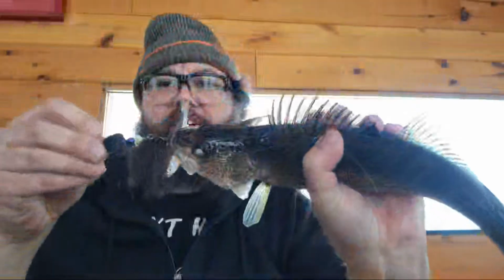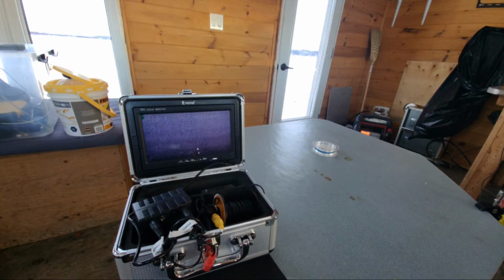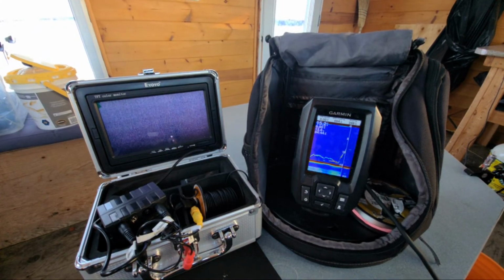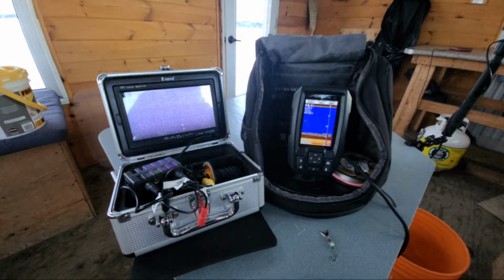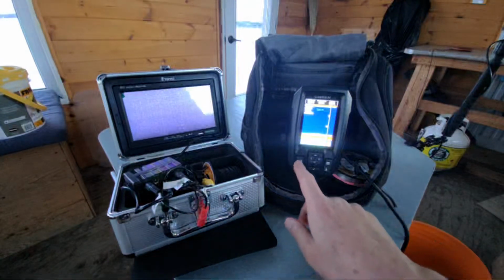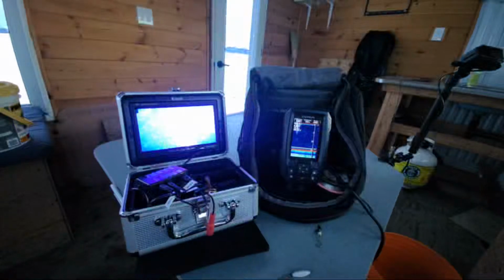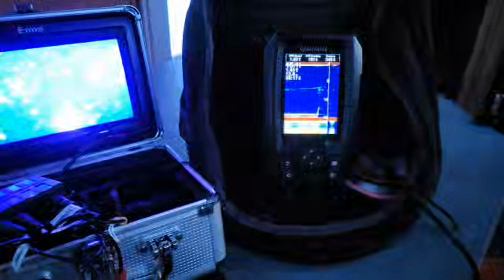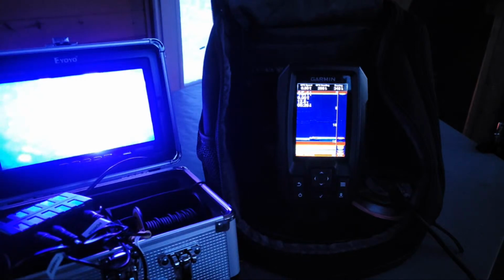The Evening Bite - Live - January 18 - Robs 5 Star Fishing